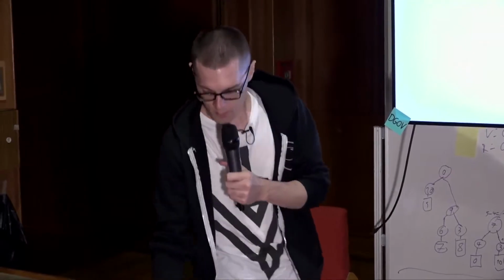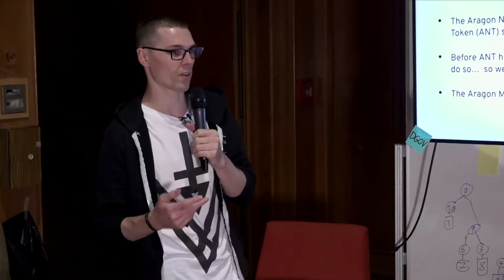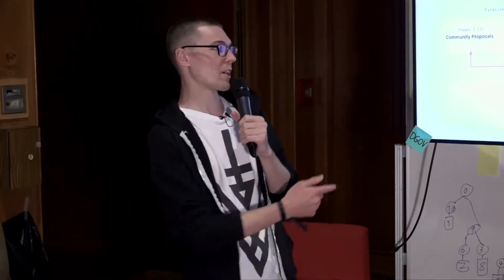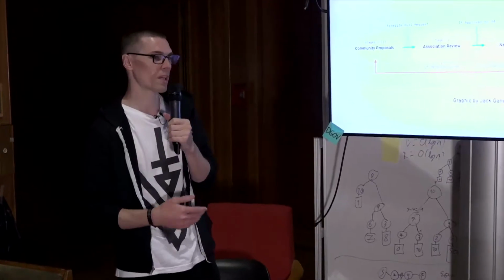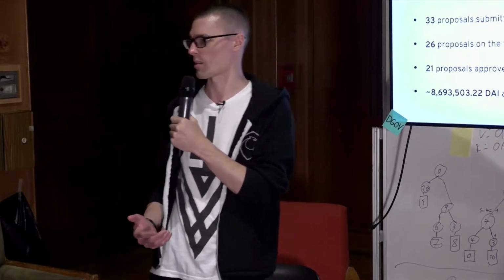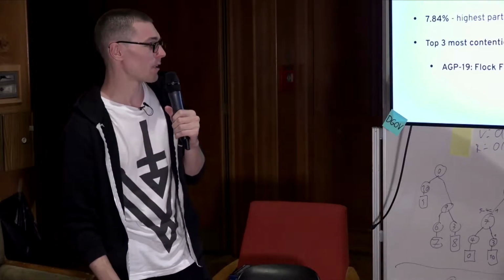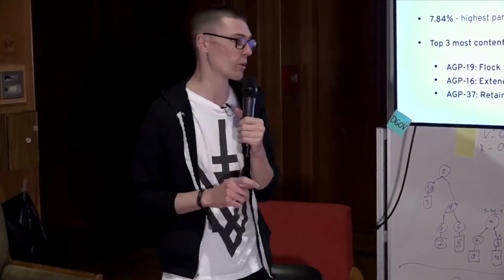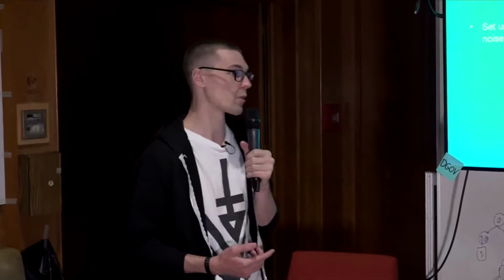web3 dgov: John Light (Aragon): Aragon Network Votes Retro